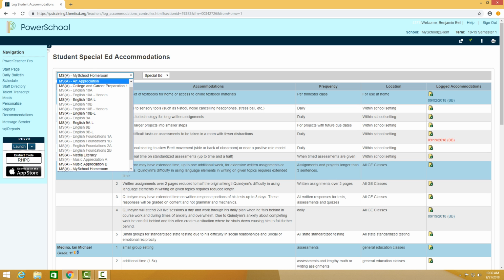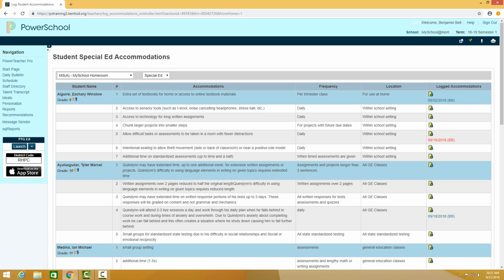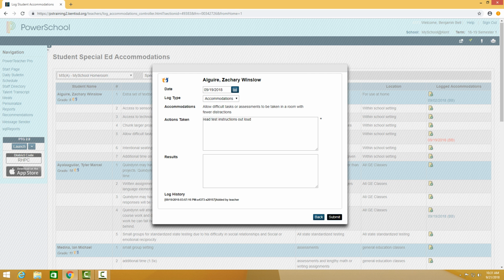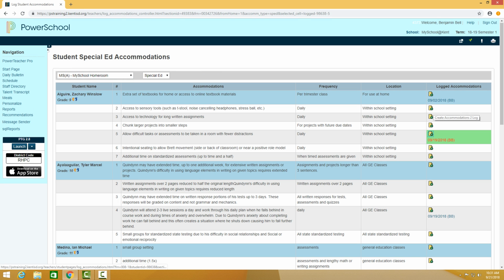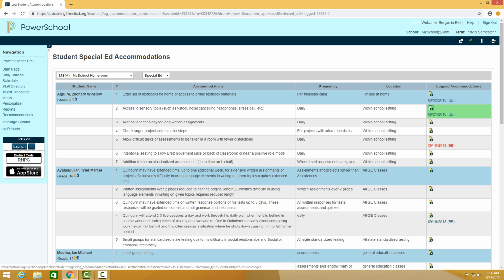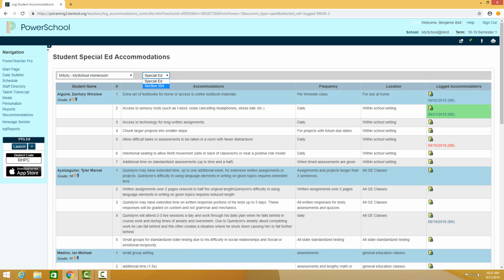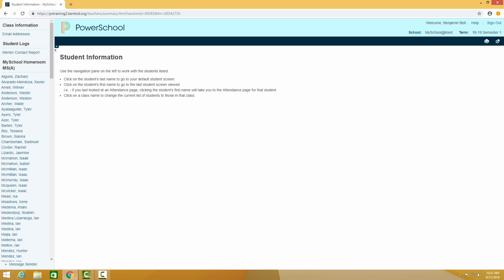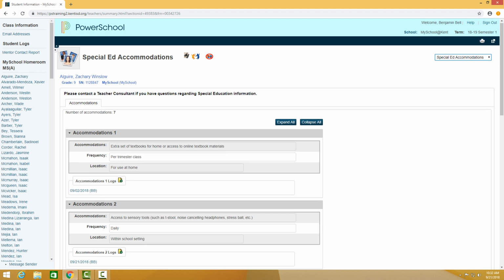Special Ed 504 Accommodations - Teacher Tutorial